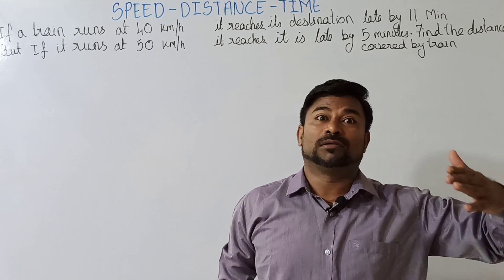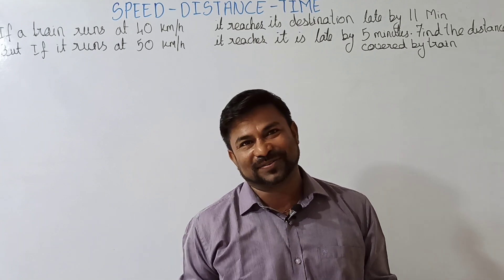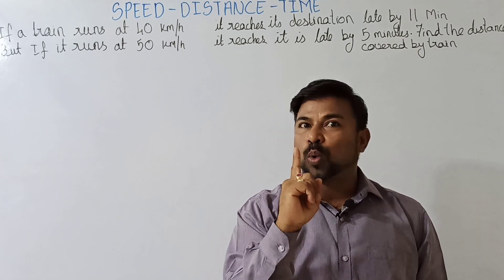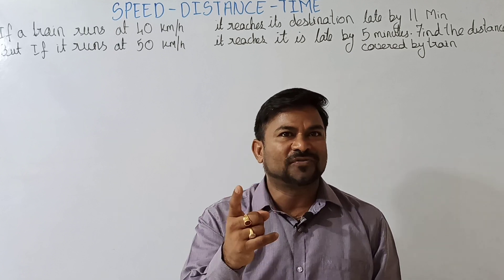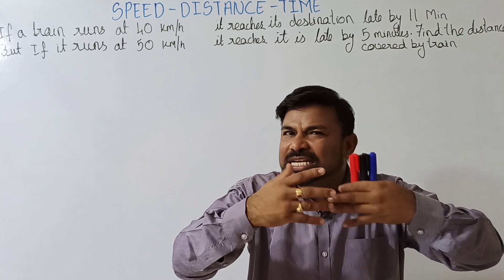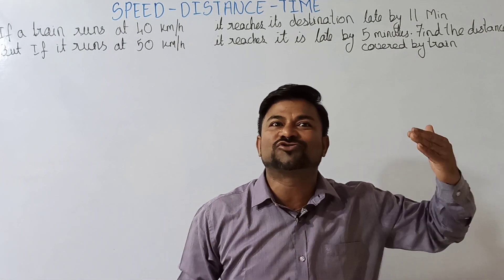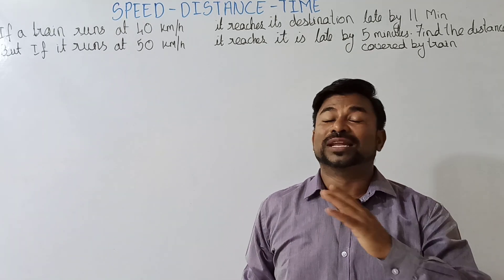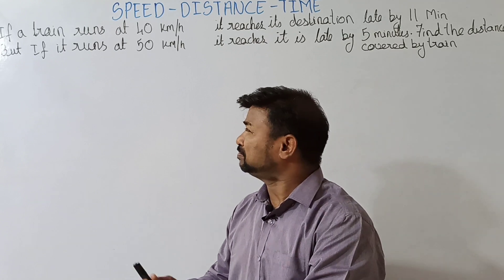SPEED DISTANCE TIME, COMPETITIVE EXAM QUESTION|CH.MARUTHI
Relationship between speed distance and time word problem